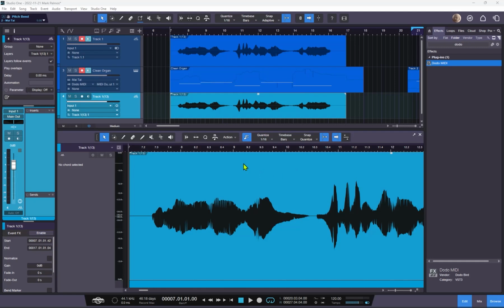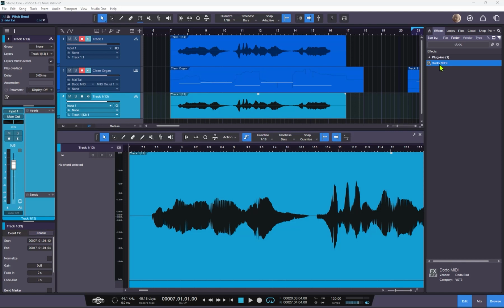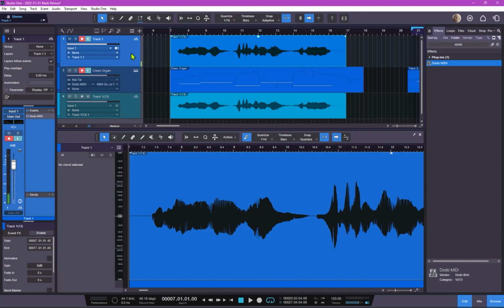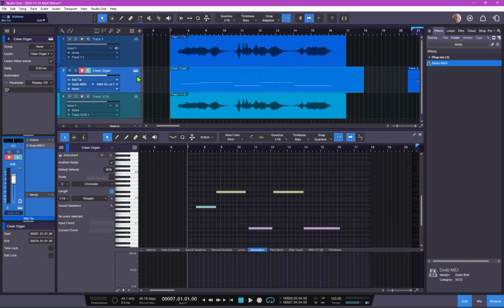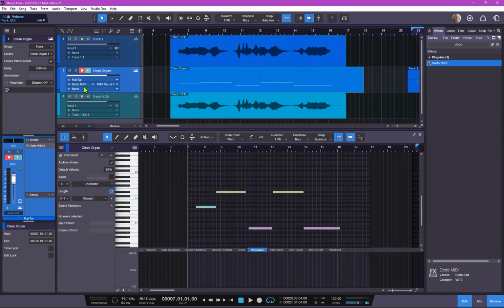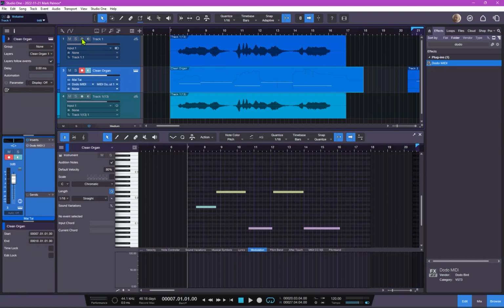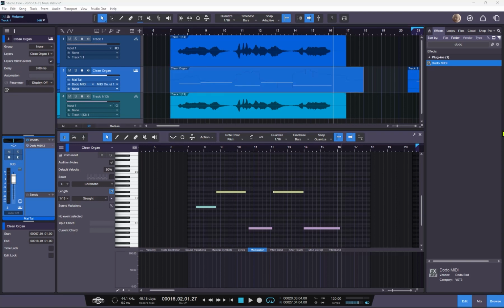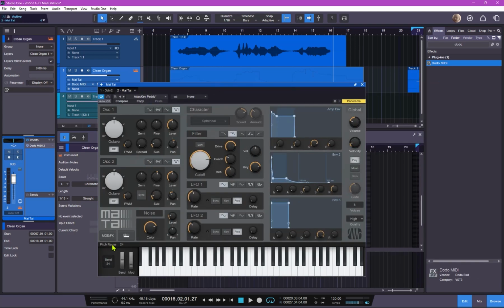Dodo MIDI the only pitch to midi converter that translates Pitch Bend data too AWESOME AND FREE